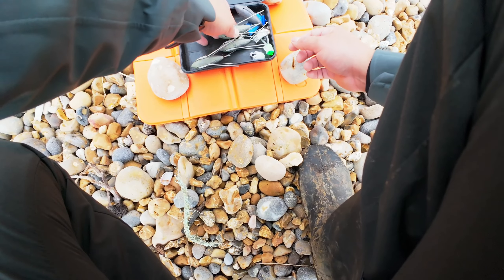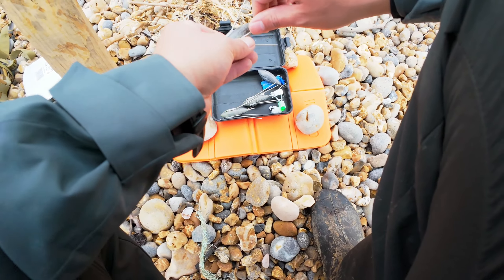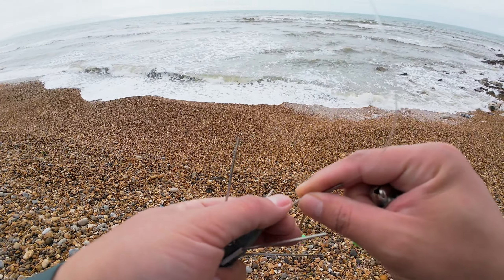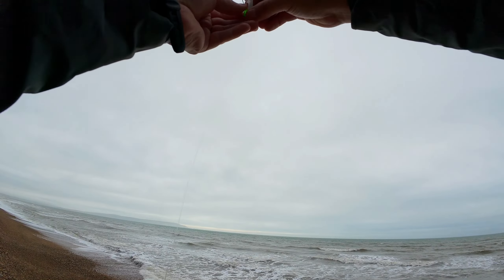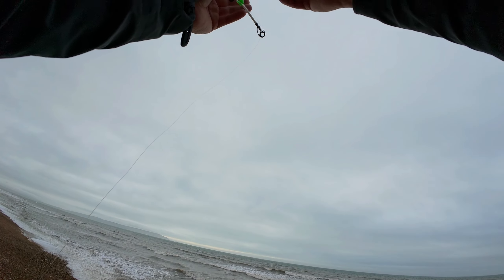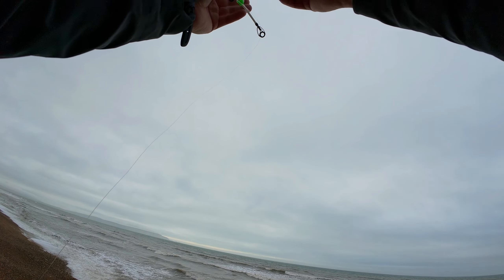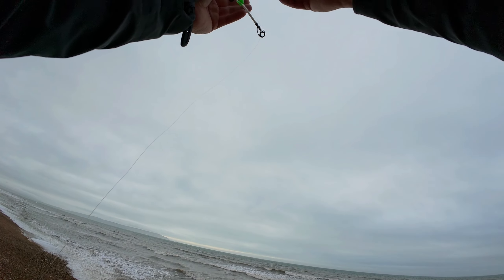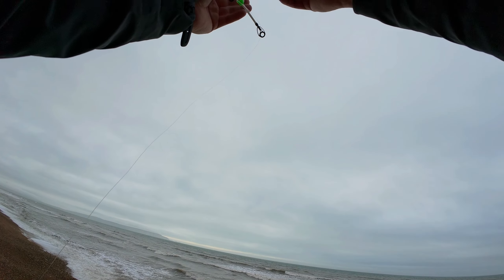Solo Fishing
Two-Catch Triumph: Baitcaster Adventure in Hampshire with Seabass Highlights! 🌊🎣

Embark on a journey along the dramatic cliffs of Barton on Sea, where nature weaves a captivating tale of both ancient fossils and the thrill of fishing. These cliffs, witnesses to Earth's history, unveil a treasure trove of fossils, capturing moments of prehistoric marine life.As we navigate the rugged coastal path, not only do we uncover the secrets of ancient creatures embedded in the rock, but we also cast our lines into the rich waters below. The same erosive forces that shaped these cliffs have created an environment teeming with diverse marine life, offering a unique fusion of geological wonder and angler's delight.Join me in exploring the delicate balance between time, erosion, and the vibrant underwater world. Witness the fossils whispering tales of a bygone era and experience the excitement of reeling in the catch of the day against the backdrop of Barton's timeless cliffs. 🌊🦕🎣